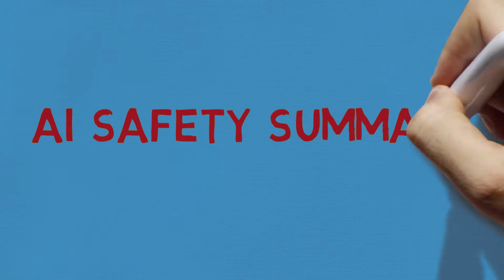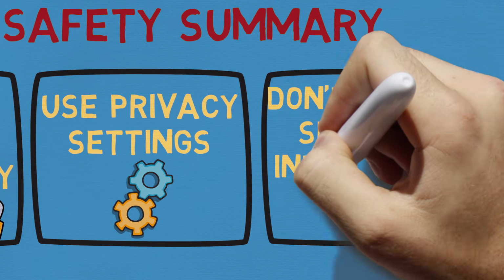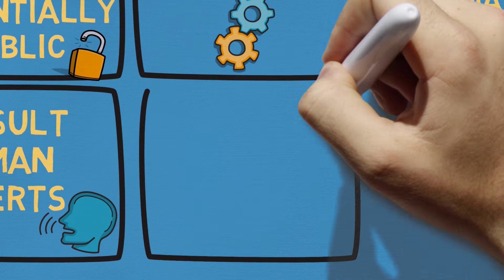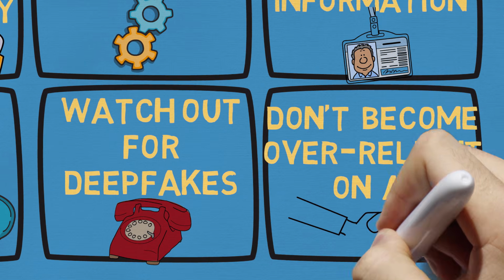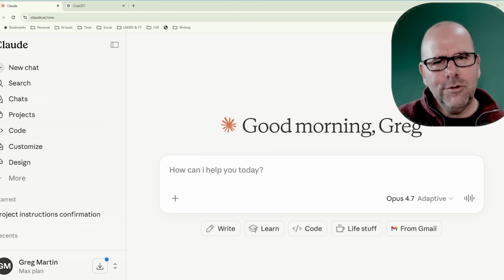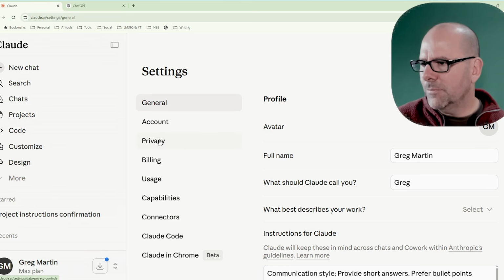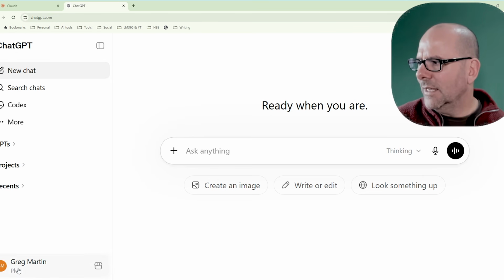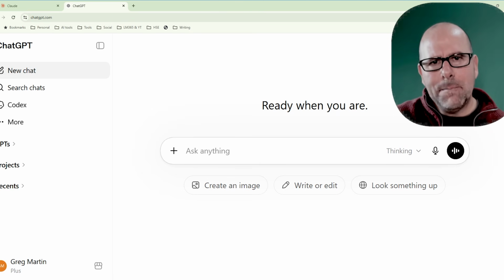Using AI safely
Is ChatGPT safe? What actually happens to the things you type into AI? This beginner's guide to AI safety covers the real risks — and the five simple habits that protect you.

In this video, Dr. Greg Martin walks you through AI data privacy in plain English: the four routes your data can leave your hands (retention, training data, subpoenas, and data breaches), why AI shouldn't be your last word on medical, legal, or financial decisions, why AI is not a therapist, and the risks of AI scams, hallucinations, and fabricated citations — plus what over-reliance on AI does to your own judgment.

Then you'll learn five practical habits for using AI safely:

- Treat anything you type as potentially public
- Use the privacy settings your AI tool gives you
- Don't paste sensitive information (yours or anyone else's)
- Verify with a human before acting on medical, legal, or financial advice
- For mental health or a crisis, talk to a real person

Made for absolute beginners — no technical background needed. This is the final video in the AI Starter Kit series, and a full AI Safety course is coming to the channel.